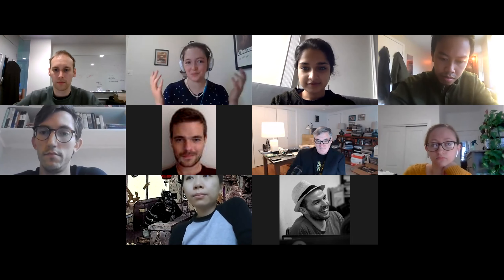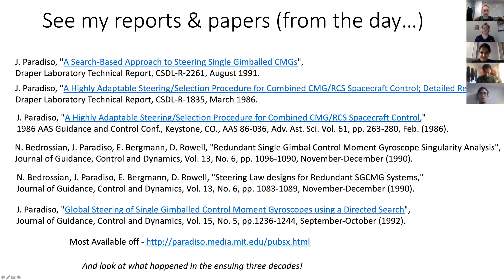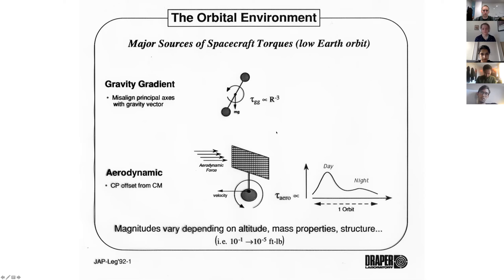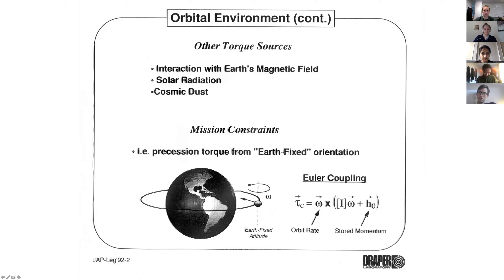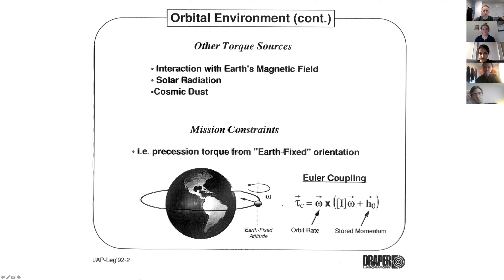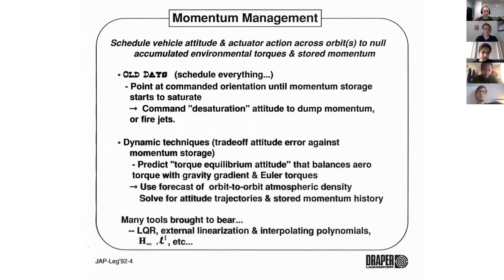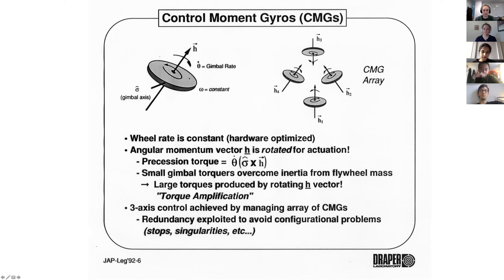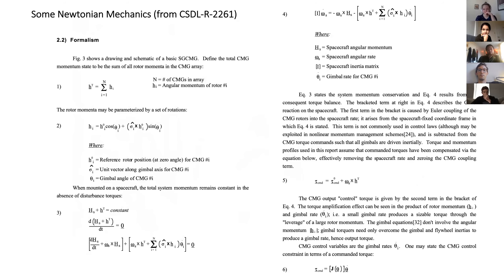Zero Gravity Flight Course 2020 - Joe Paradiso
Joe dug up his old notes and presentations to share with us his research on spacecraft orientation control technologies, with a big focus on Control Moment Gyroscopes (CMGs).